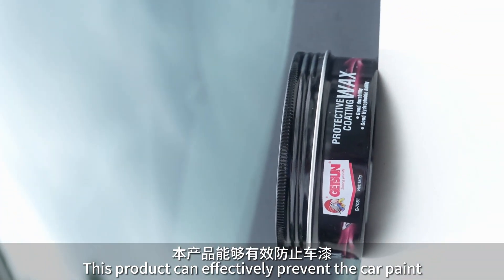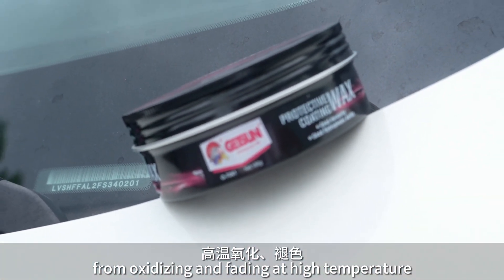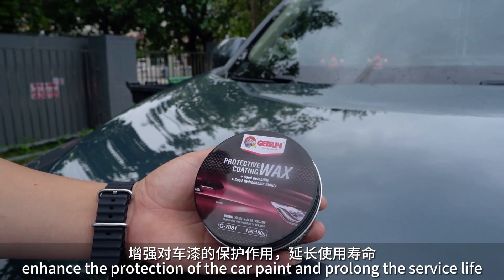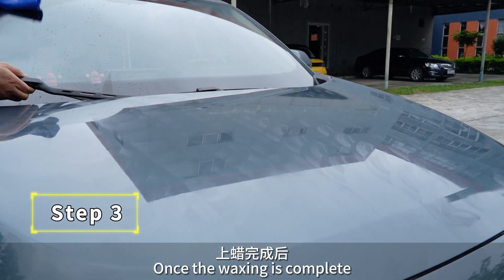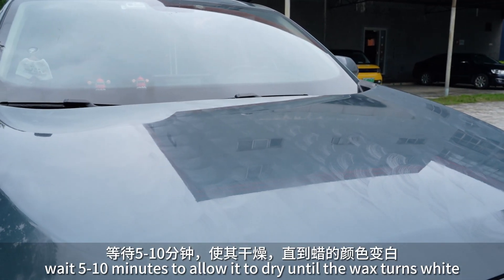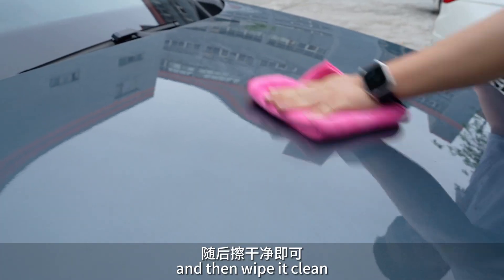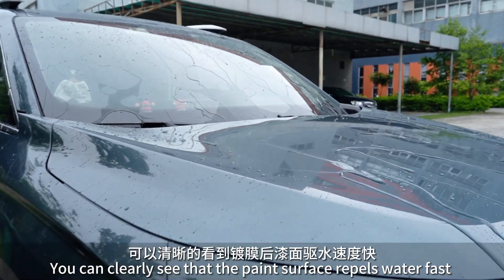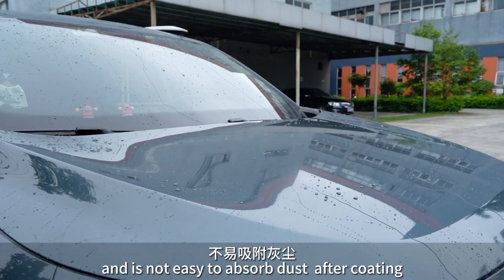Getsun Wax Car Care Products G-7081 Protective Coating Wax